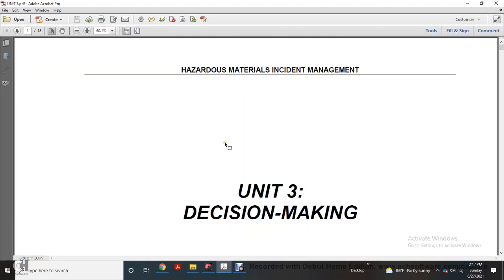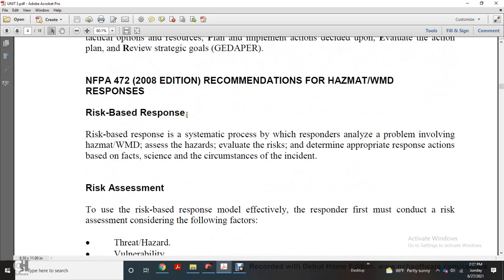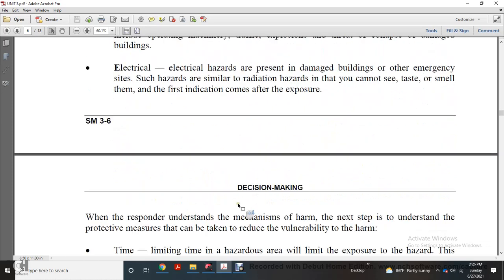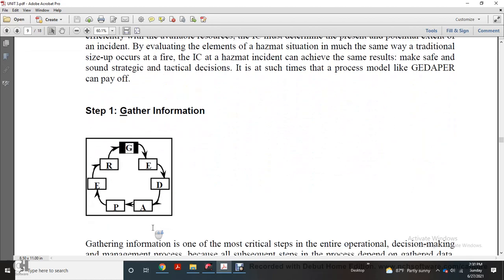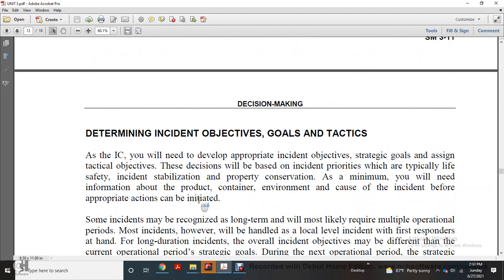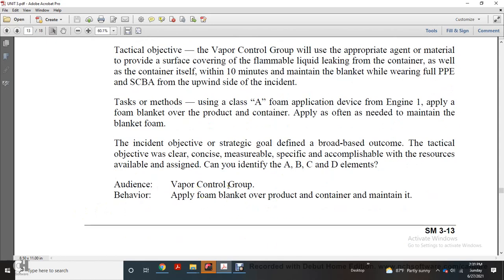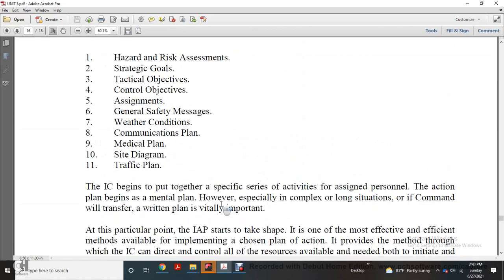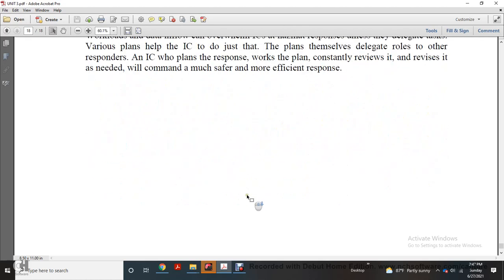HAZARDOUS INCIDENT MANGEMENT UNIT 3